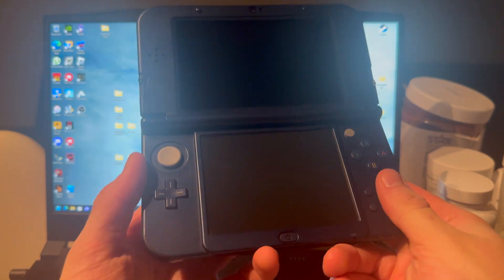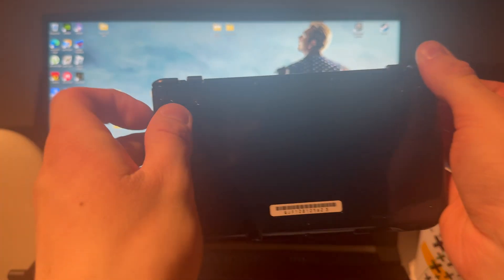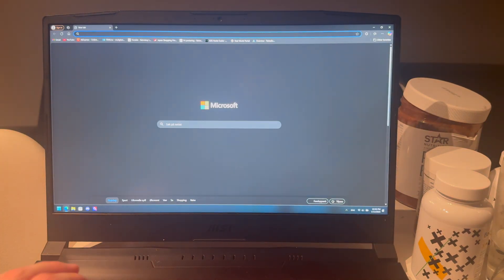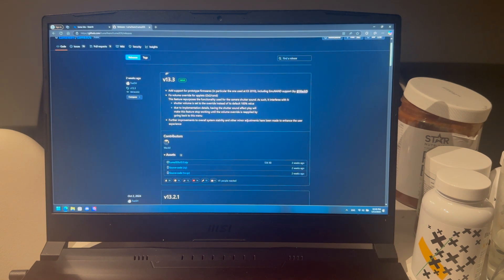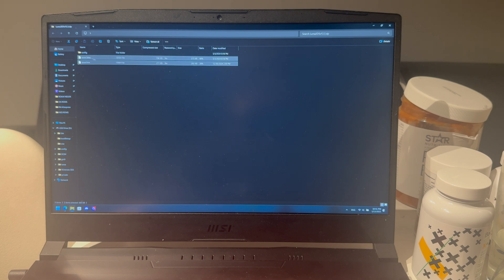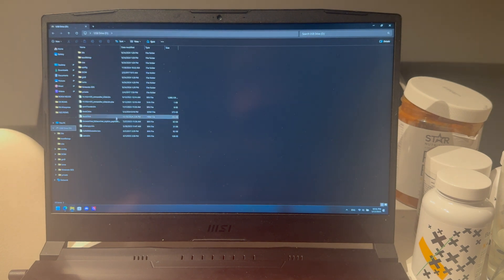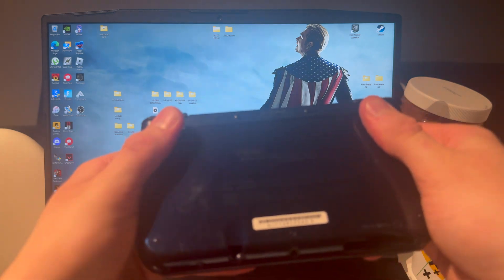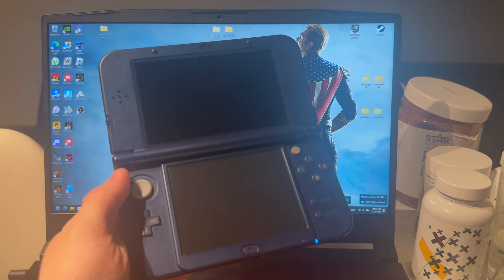How to Manually Update Luma3DS on PC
in todays video I will be showing you guys how to manually update luma3ds on pc